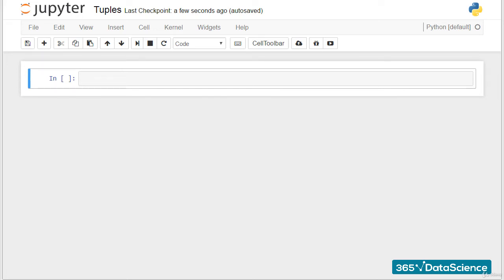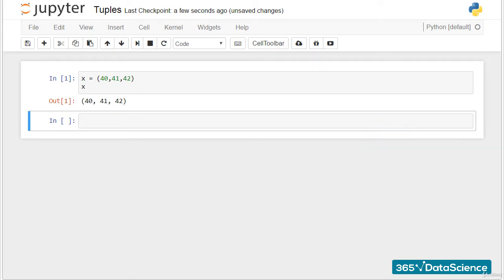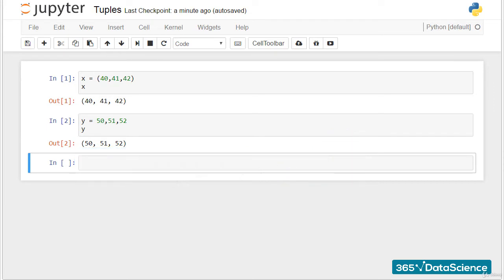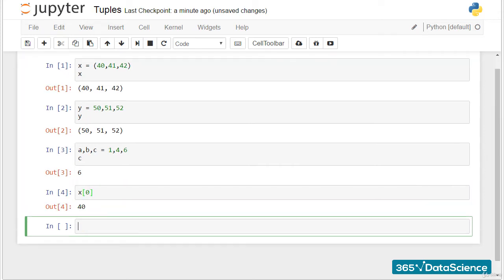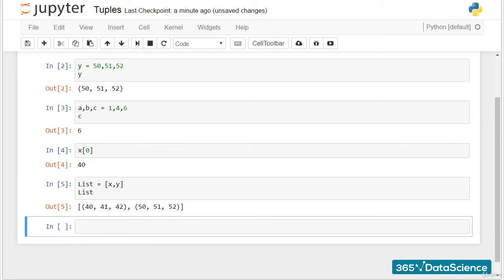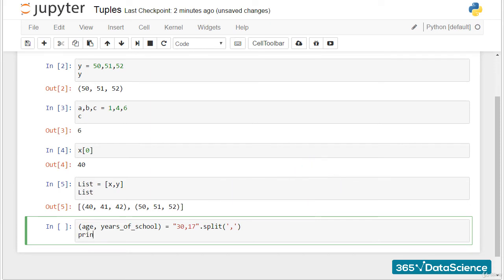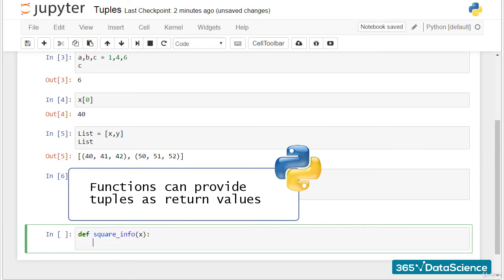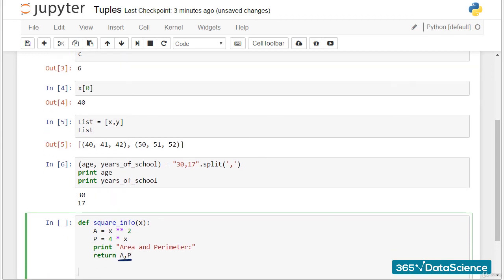127 Tuples (PYTHON SEQUENCES) DATA SCIENCE TUTORIAL BEGINNER COURSE BOOTCAMP 1 HOUR COURSE